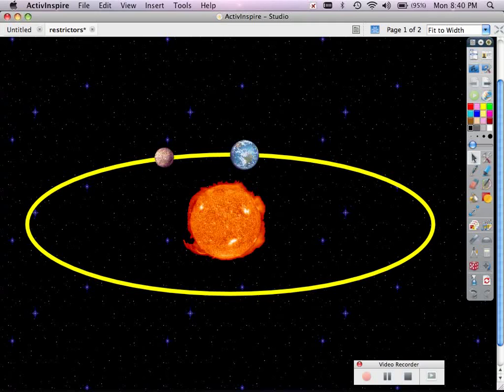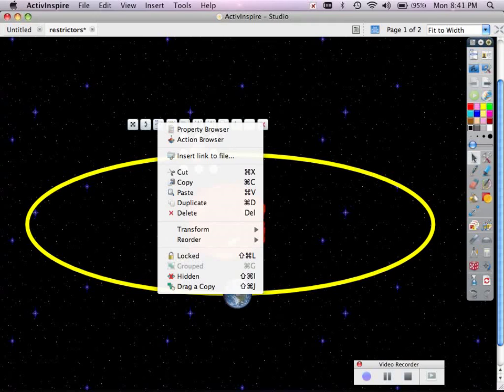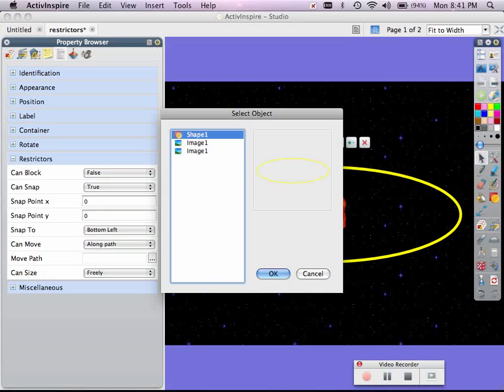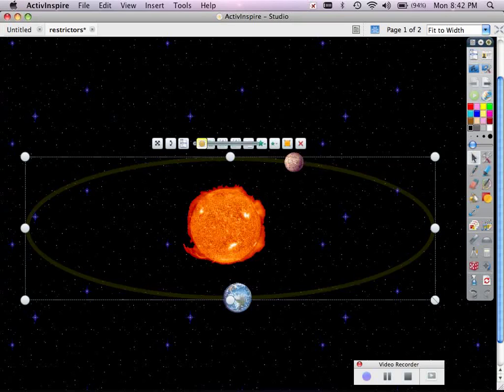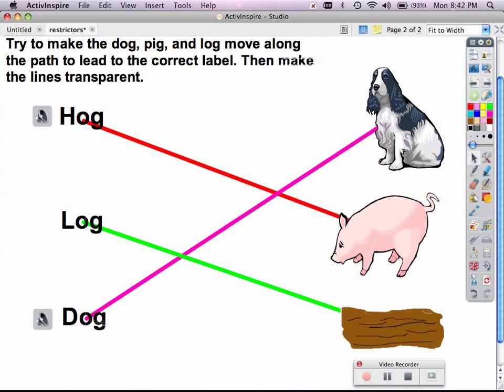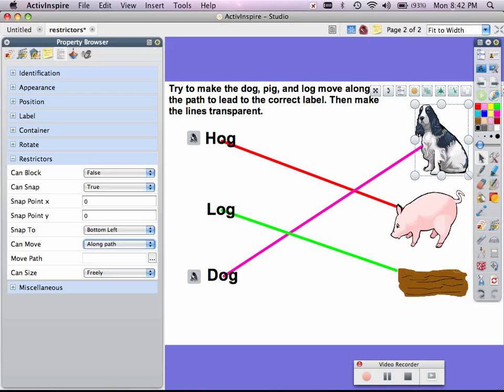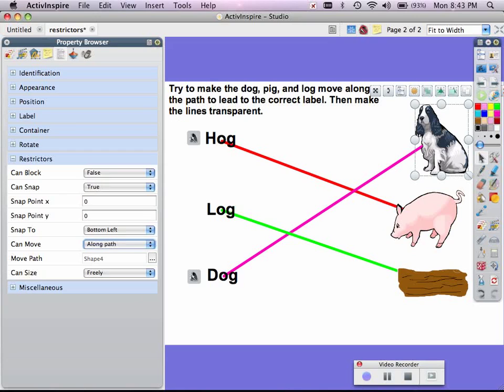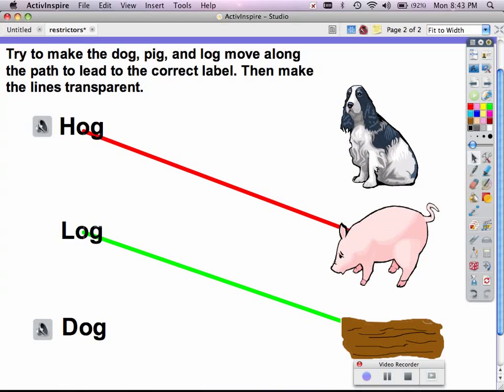Restrictor: along a Path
This video clip was created to demonstrate having objects move along a path in Promethean Activinspire software.